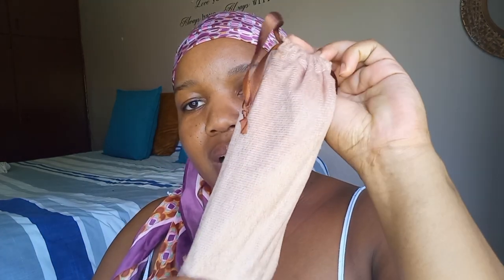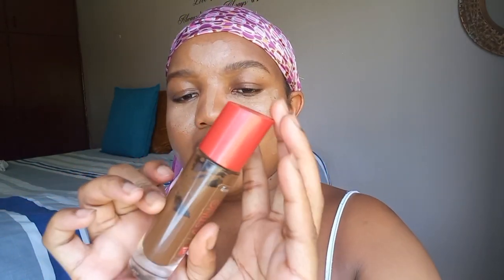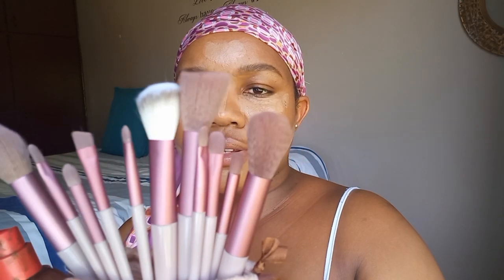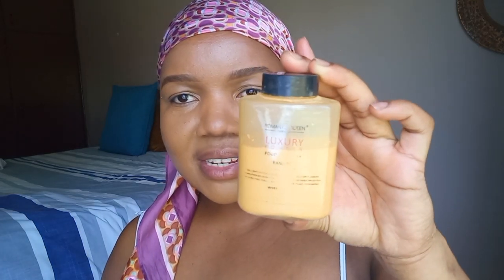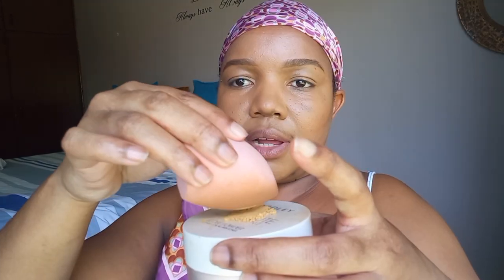Let's Review these Shein Makeup Brushes.